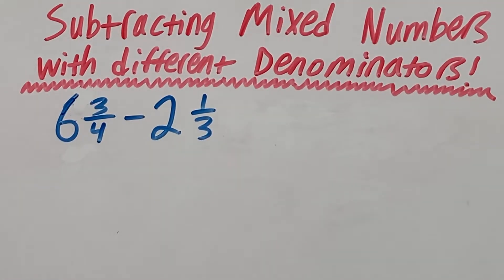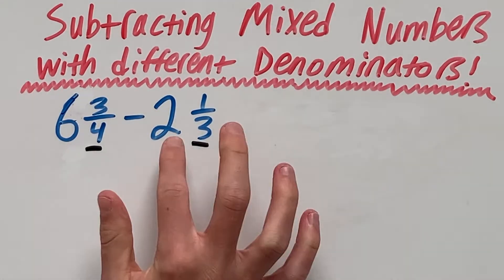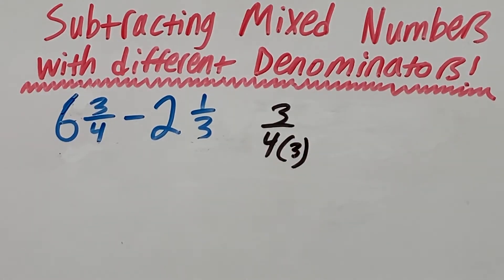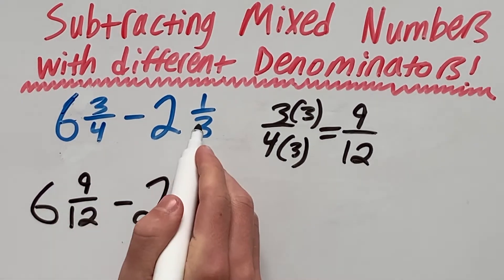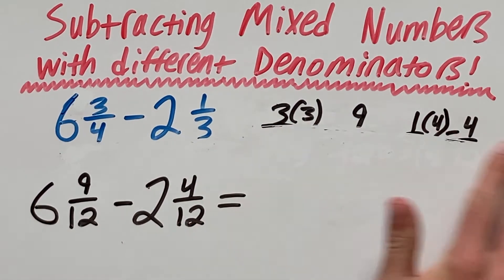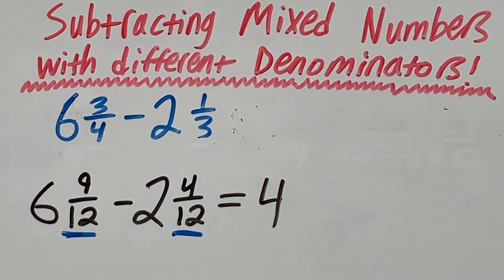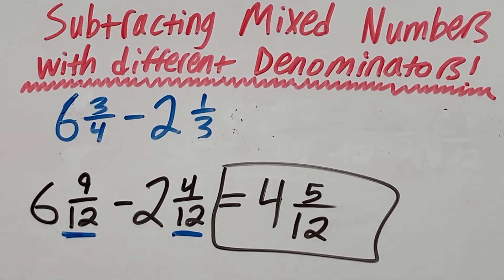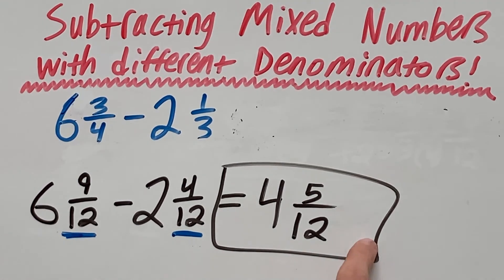How to subtract Mixed Numbers with Different Denominators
Need to know how to subtract two mixed numbers that have different, or unlike denominators? Well you're in the right place! Because in this video we look at how to subtract mixed numbers with different denominators! I hope you find this math video on subtracting mixed numbers with different denominators helpful!